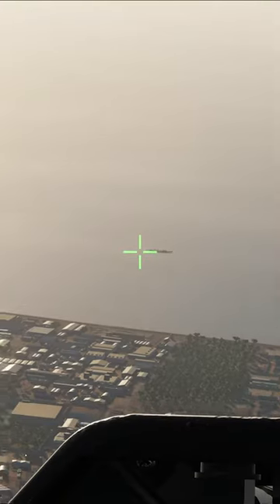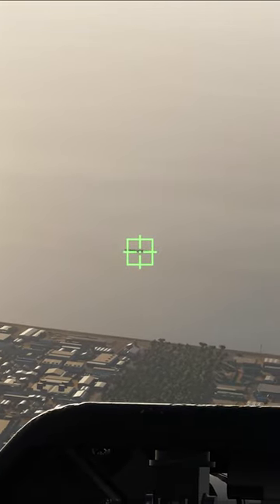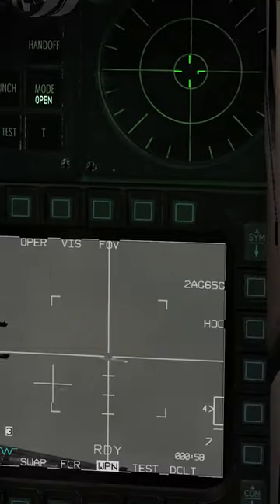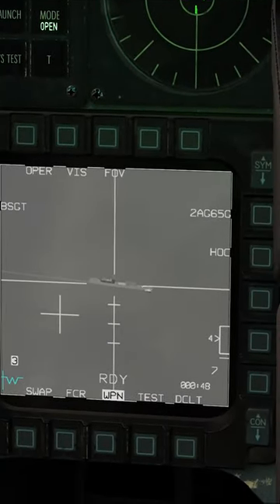Send Mavericks To Your Targets Using The Helmet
Check my channel for more detailed DCS guides ;)

If you're new to DCS: World and looking for help, I'll be happy to see you on my Discord!